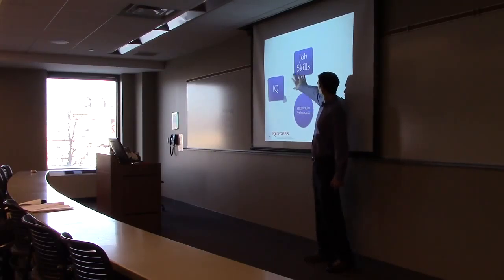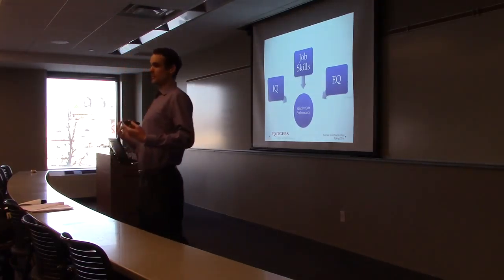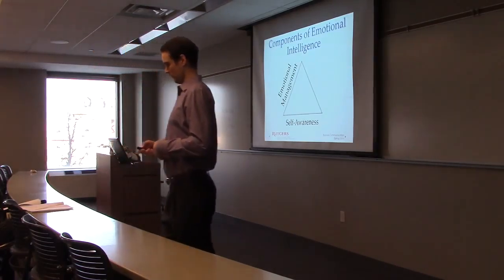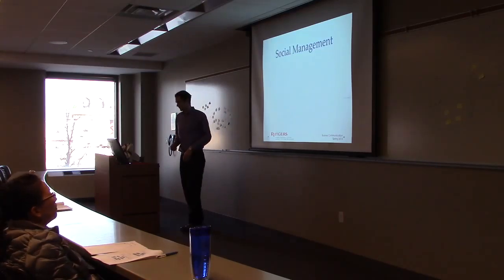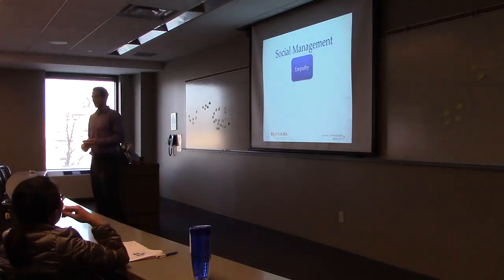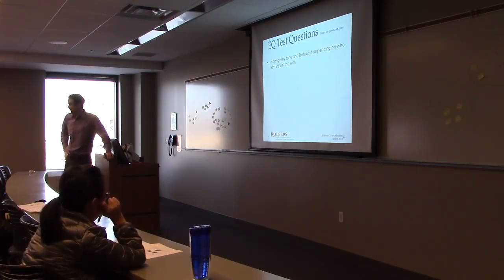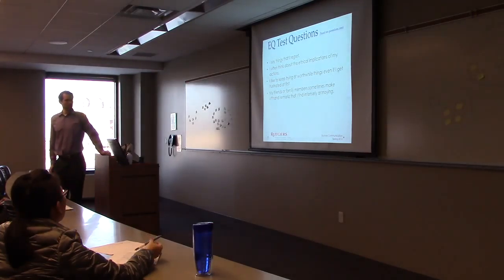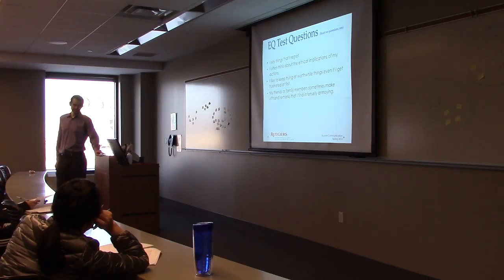Class 7, Part 1